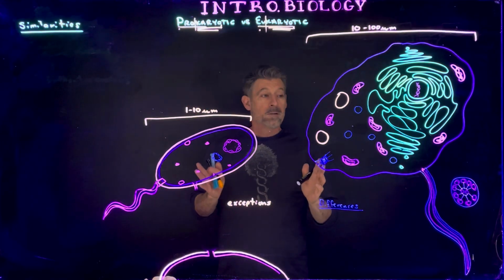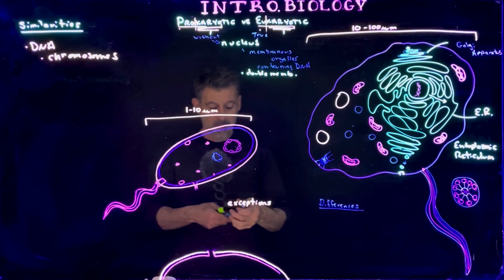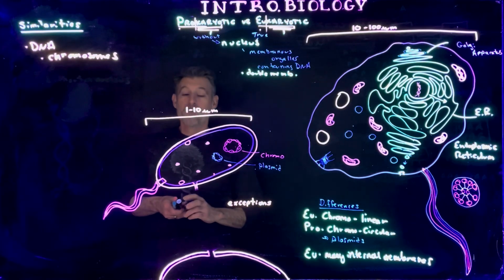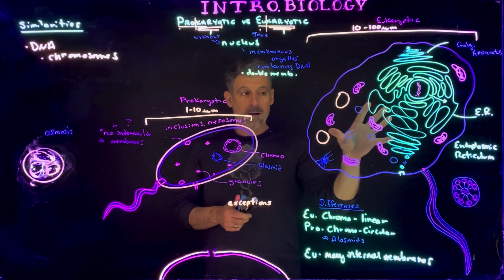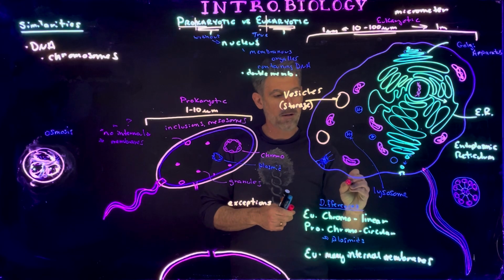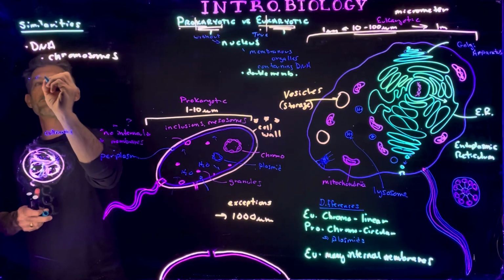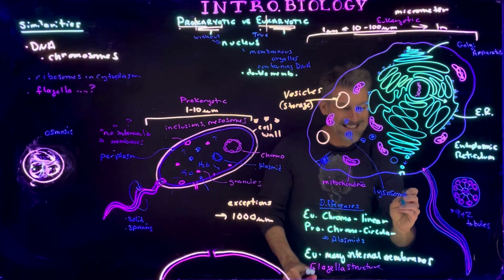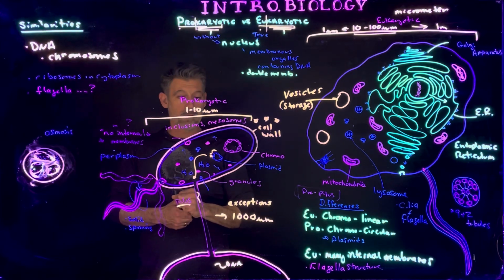Eukaryotic vs Prokaryotic Cells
We are comparing the similarities and differences between Prokaryotic (Bacteria and Archaea) and Eukaryotic (Protista, Fungi, Plantae, and Animalia) cells.